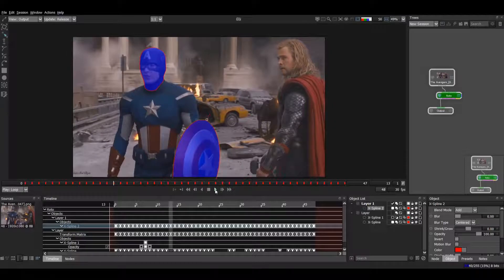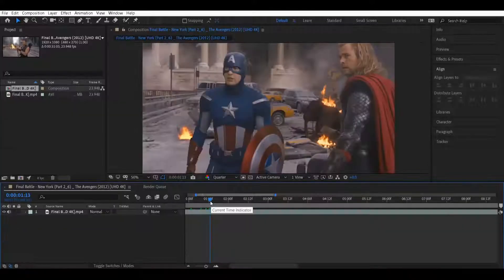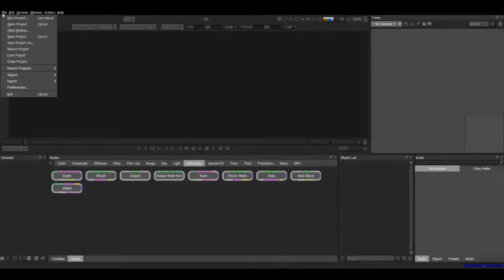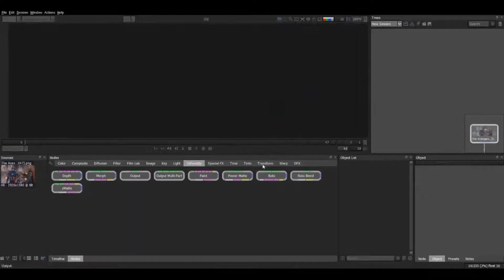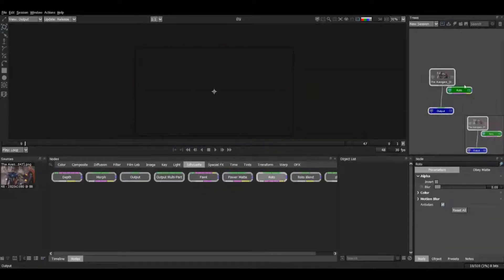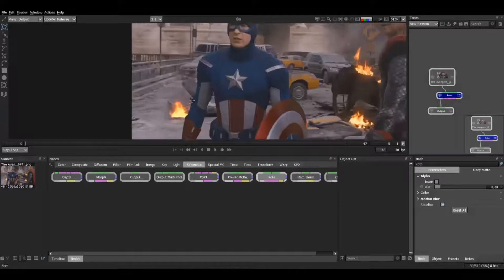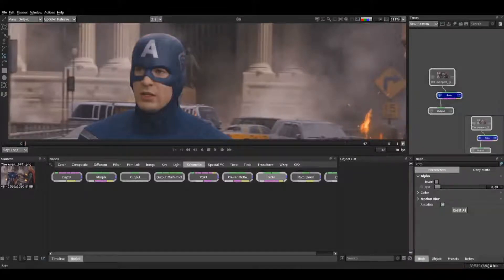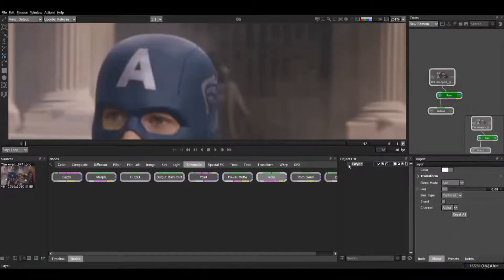How To Auto Track Roto In Silhouette Using Mocha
Auto Tracking Roto In Silhouette Using Mocha